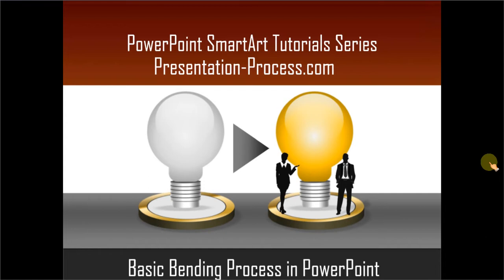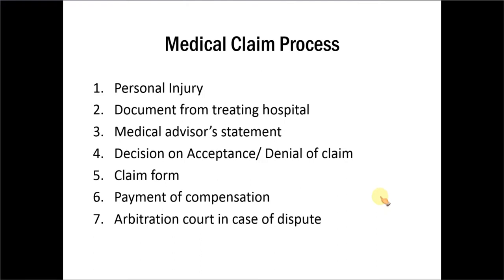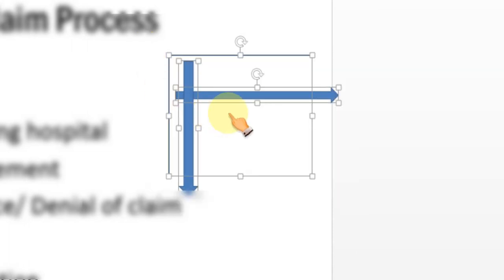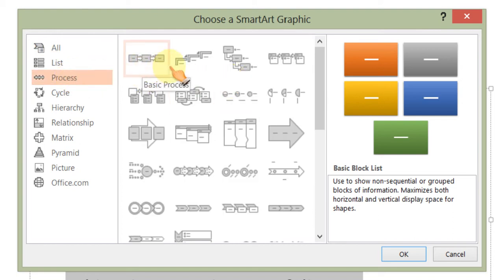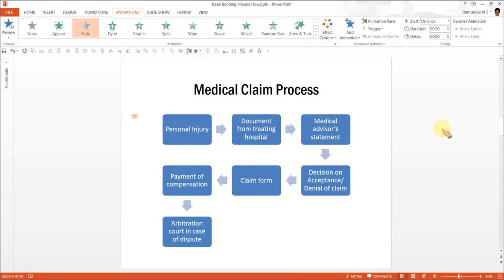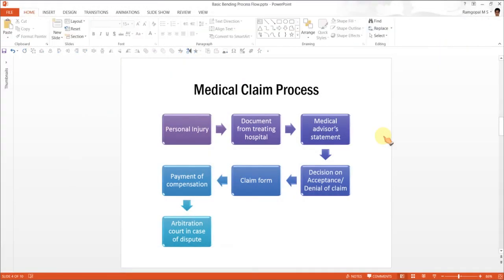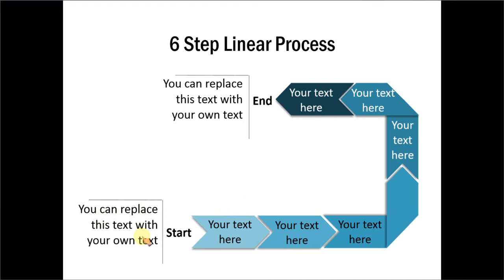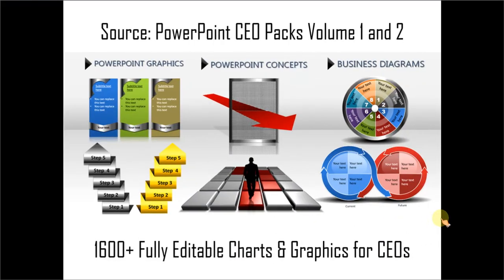Create Bending Process : PowerPoint Smartart Series #4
This SmartArt Bending Process uses a business example to show how and when the process diagram should be used. This video is part of PowerPoint tutorial on using SmartArt effectively.